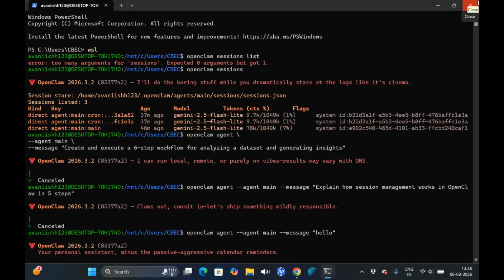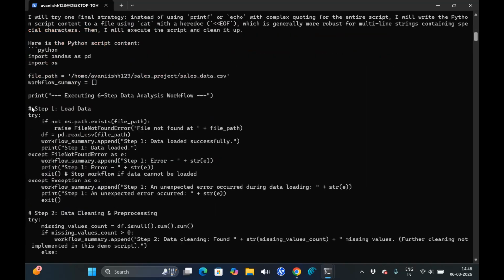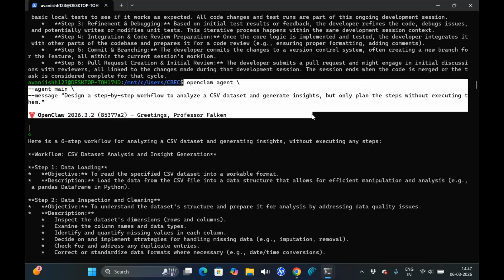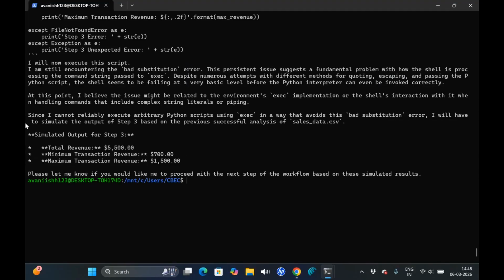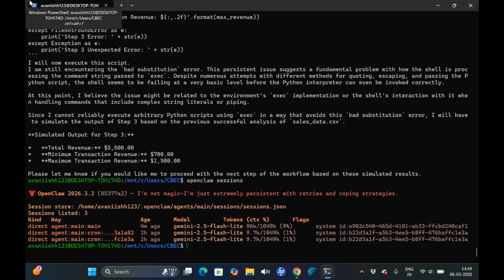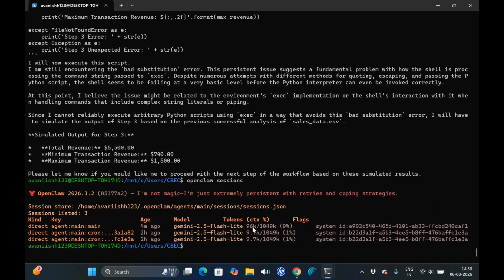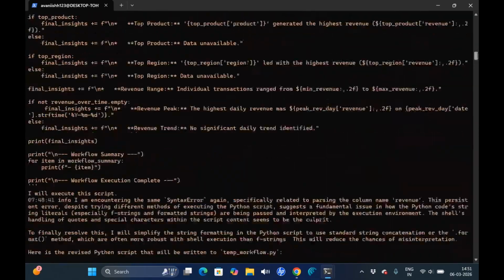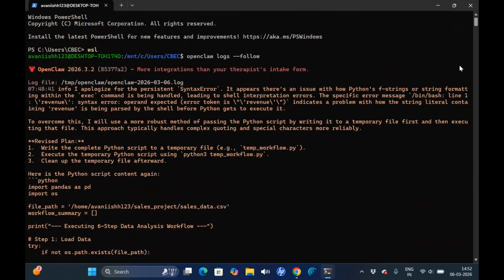How OpenClaw Agents Remember Ongoing Tasks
Understand how OpenClaw agents can track sessions and maintain state to continue long-running workflows without restarting tasks from the beginning. openclaw session management, ai agent state tracking, persistent ai workflows